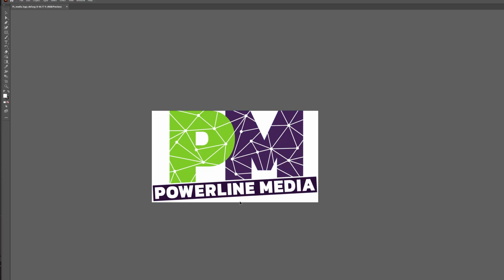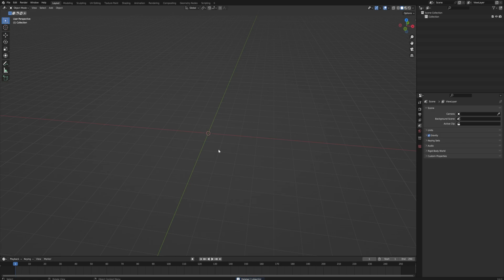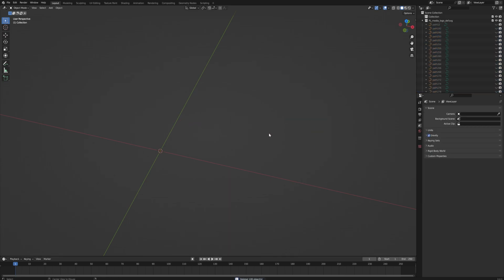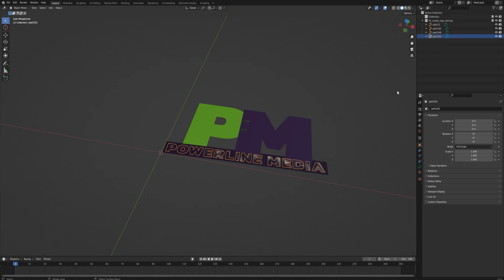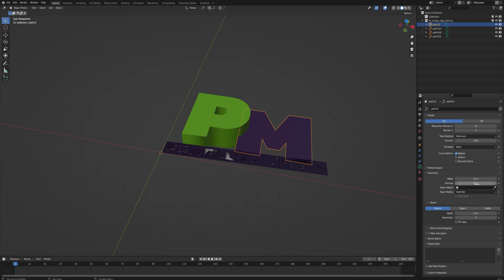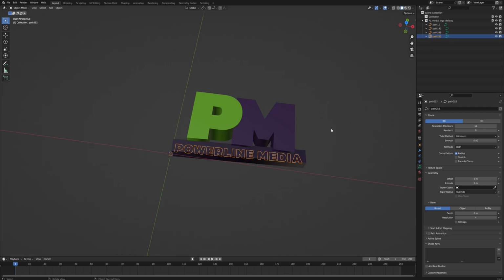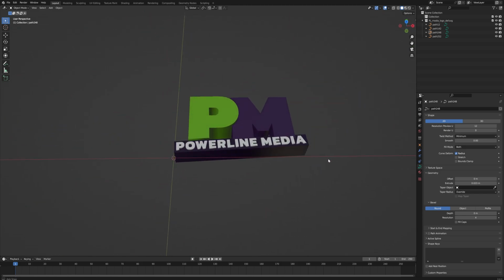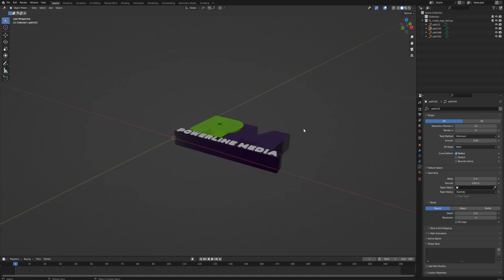Turn your 2D logos 3D with Blender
Logos can be a pain if you're doing any kind of graphics works. But, did you know it's super easy to make a logo into a 3D object to help make it look more interesting?